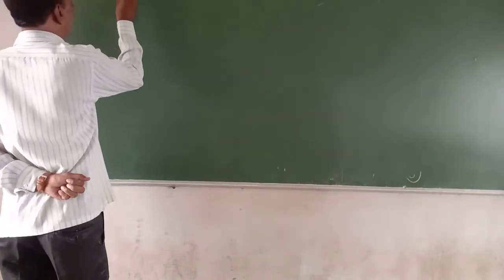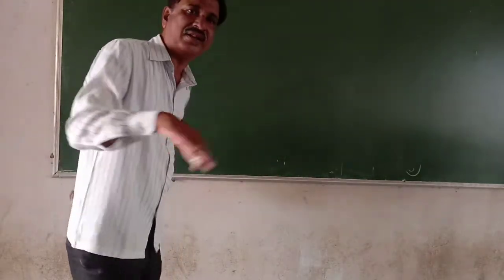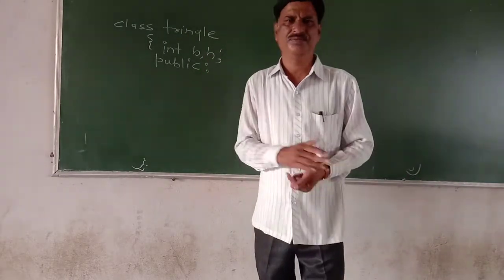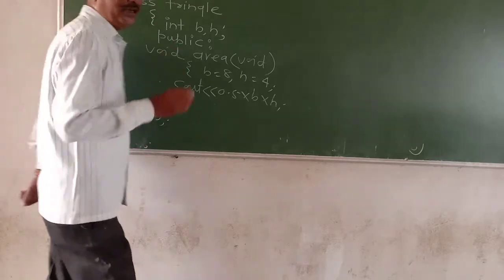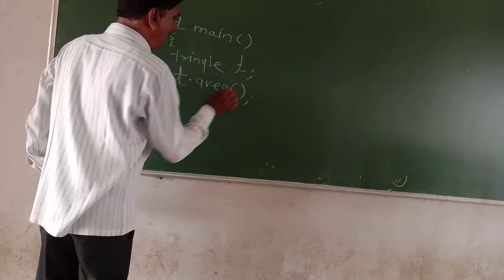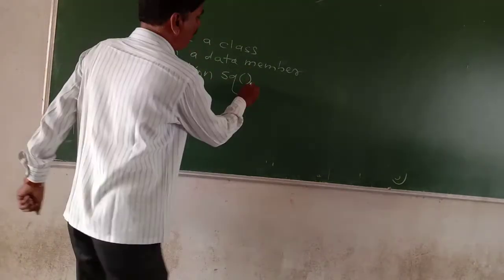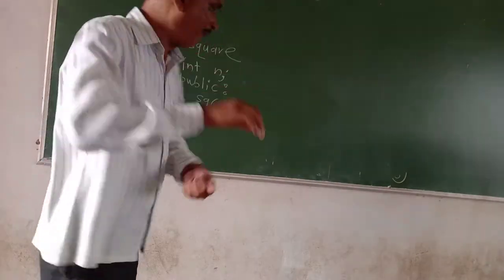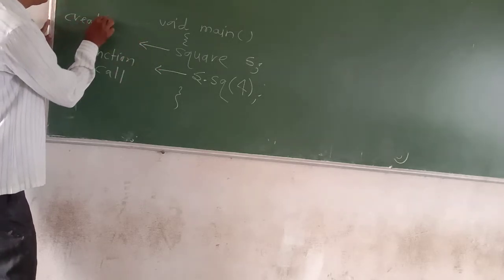examples of class